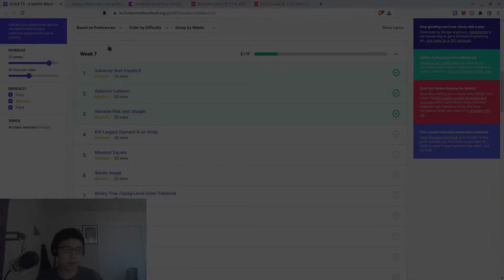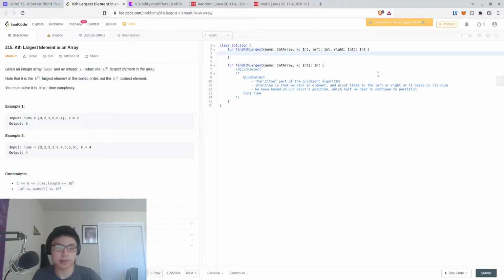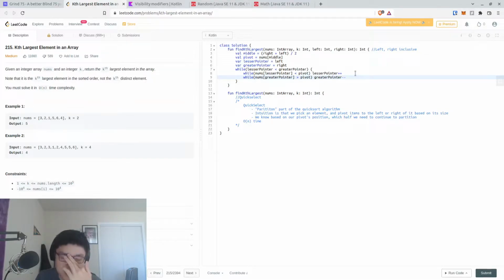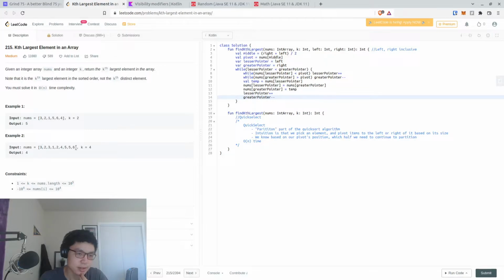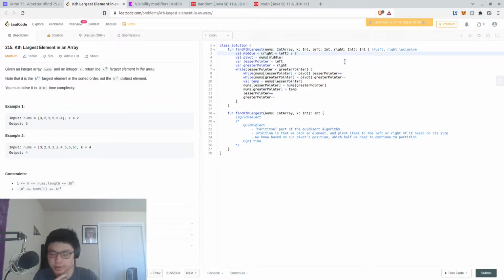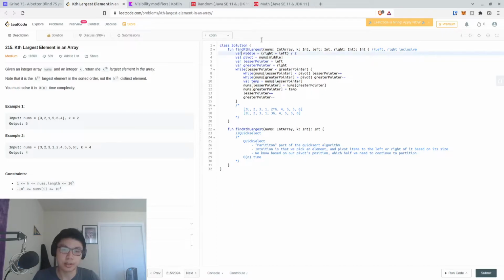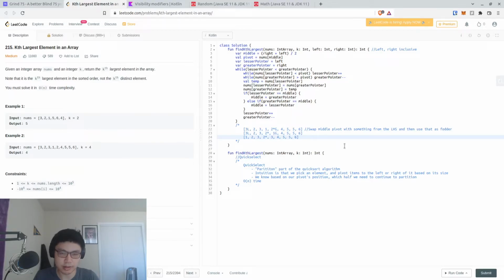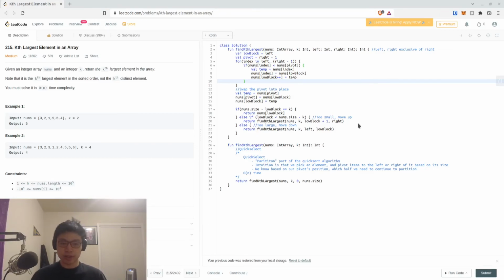Terrible LeetCode in Kotlin: #215 Kth Largest Element in an Array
Another day, another LeetCode question (for now). Today, I'm running through #215 Kth Largest Element in an Array. The problem provides an integer array and an integer k, with the expected output being the value of the kth largest element in the array. The additional stipulation is that this must be done in O(n) time.

I knew from the time complexity and the style of the problem that the way to solve this would be to use QuickSelect - the partitioning portion of the QuickSort algorithm - but I didn't know how to implement it and fumbled around for a while until I ended up looking at the solution later on.

It turns out that the algorithm is easier than I thought, and was something similar to "Sort Colors" that we did before. We keep track of the next index to replace with an element smaller than our pivot, and every time we encounter one, we simply swap it with that element, and increment the index. This allows us to build up a section of elements which are smaller than our pivot. We end by swapping our pivot into the index, as we know that all elements less than the index is less than our pivot (as we have swapped them into place).

We compare whether this index is what we wanted from k, or partition/quickselect one of the subarrays accordingly. The algorithm runs in O(n) time as we do not partition both halves of the array.

Current Grind:
- Grind75 list, 22 weeks/16 hours per week, [112/169]

Chapters:
00:00 - Problem discussion, Coding Begins (QuickSelect)
17:57 - Solution Discussion (QuickSelect, but properly implemented)